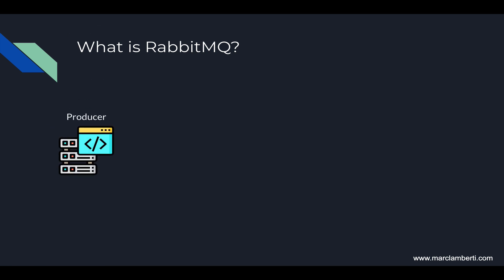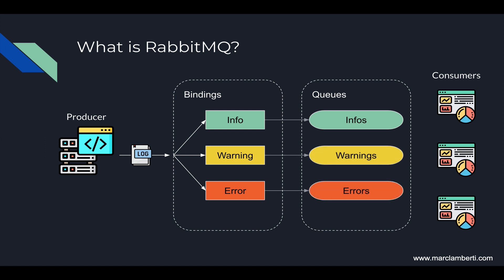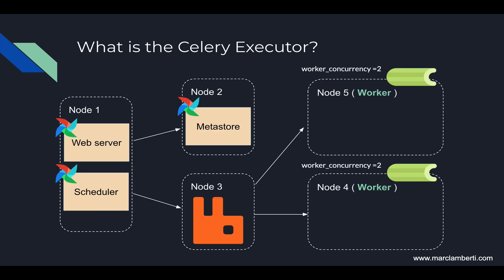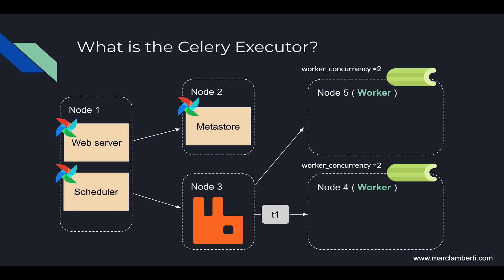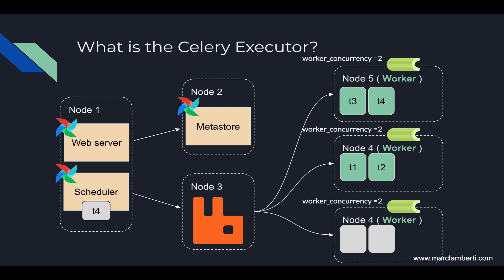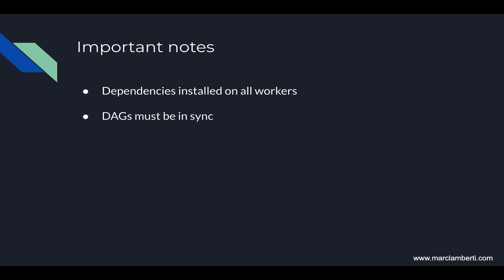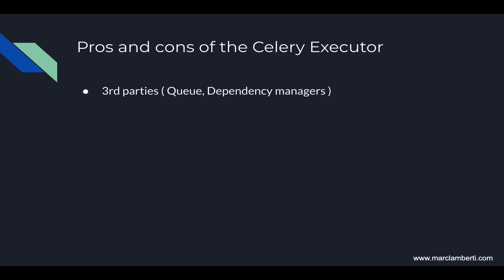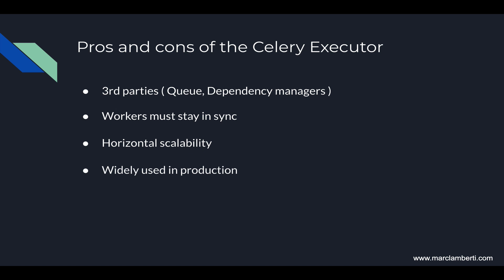Apache Airflow: The Celery Executor with MySQL and RabbitMQ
👍 LIKE IF YOU WANT MORE FREE TUTORIALS :D

Hello Folks!

In this video, we are going to get a quick introduction about the Celery Executor with MySQL and RabbitMQ. The Celery Executor allows you to scale Apache Airflow as much as you need to process thousands of tasks in a distributed way.

If you want to access to the full course at a special price and learn a lot more about Airflow go right here ➜